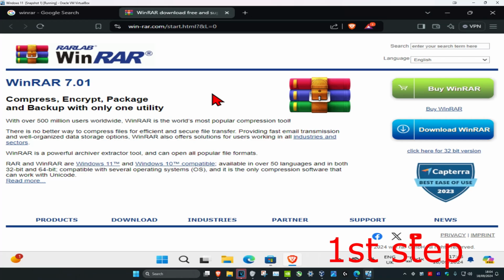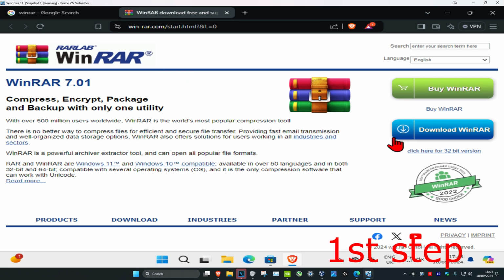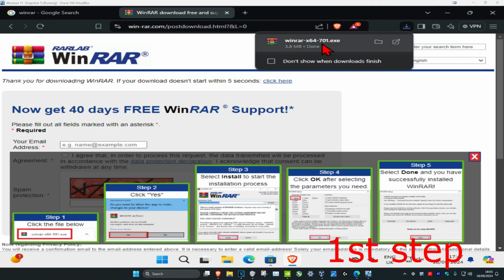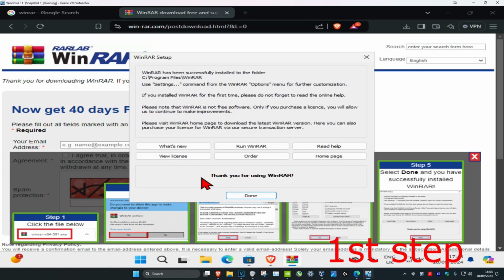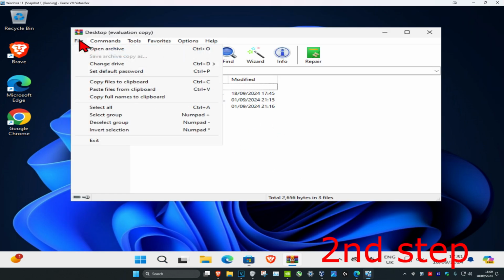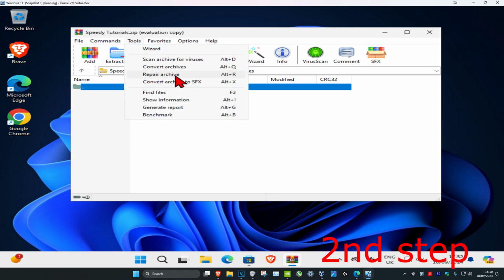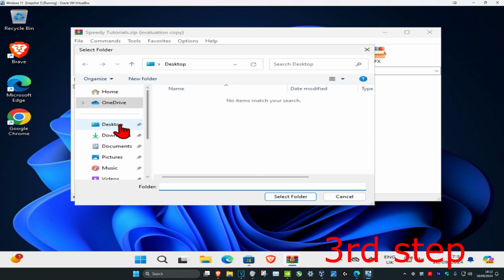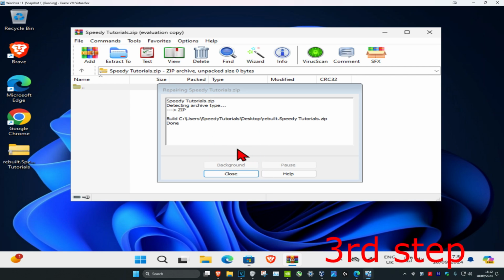How To Fix 7-Zip Cannot Open File as Archive Error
Fix 7 Zip Cannot Open File as Archive Error on Windows PC

Some 7zip users are getting a “Cannot Open File as Archive” error when attempting to open an archive file. Some users are getting this only when they try to open the file by double-clicking on it. However, an incomplete or corrupt archive file can also cause this specific error for users. In this tutorial, we will show you methods through which you can identify and solve the issue.

How to Fix 7-Zip Cannot Open File as Archive Error? When you’re dealing with large files for a project, archiving tools like 7Zip come in handy. They compress large files into a compression container called an archive. So instead of sending and sharing these files one by one, you can keep them all in the same place. However, sometimes you could encounter the 7Zip cannot open file as archive, which could give you a headache.

Issues addressed in this tutorial:
7 zip cannot open file as archive
7zip cannot open file as archive
7 zip error cannot open file as archive
how to fix 7 zip cannot open file as archive
7 zip cannot open the file as zip archive

A compressed version of files, popularly known as zipped files are convenient but also prone to errors. So, when you attempt to open such files using freeware utilities like 7-Zip, you may encounter an error, saying Cannot open file as archive. Let us see what you can do about it.